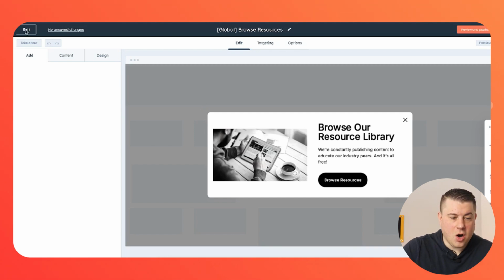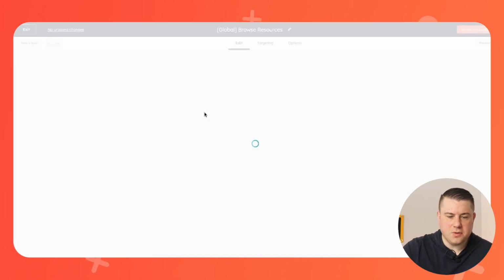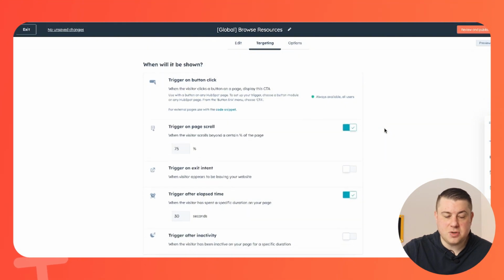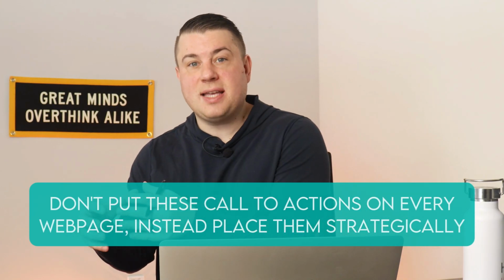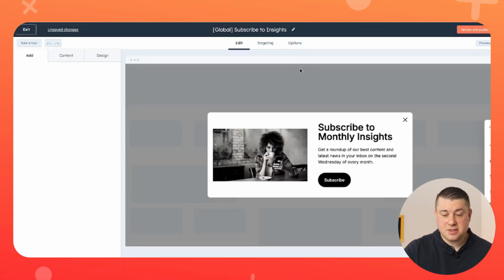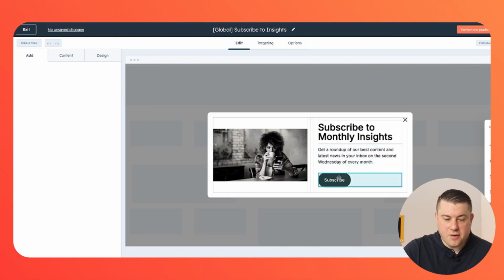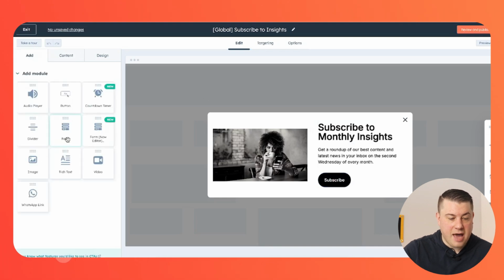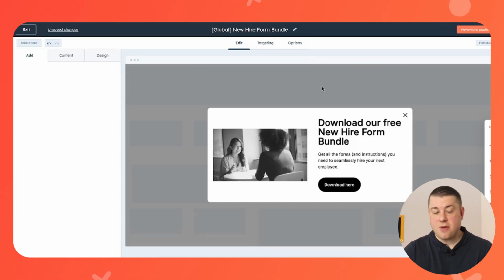Set Up Strategic, Global CTAs on your Website | Strategic HubSpot Tutorial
Overview
Want to drive more conversions and guide users through the buyer’s journey more effectively? In this HubSpot tutorial, you’ll learn how to build and implement strategic global CTAs (Calls-to-Action) across your marketing assets using HubSpot’s tools. We break down the four essential CTA types—Push to Resource, Top of Funnel (TOFU), Middle of Funnel (MOFU), and Bottom of Funnel (BOFU)—and show you exactly how to configure, deploy, and optimize them for maximum engagement and lead generation.

1. The role of CTAs in inbound marketing and how they align with the buyer’s journey
2. The four core CTA types:
- Push to Resource CTAs – Promote gated or ungated assets
- TOFU CTAs: Attract new visitors and encourage early engagement
- MOFU CTAs: Capture leads with educational offers and demos
- BOFU CTAs: Convert leads into customers with high-intent offers
3. How to create and manage global CTAs in HubSpot
4. Tips for CTA placement, segmentation, and A/B testing
5. How to track CTA performance and continuously optimize for better results

CTAs are the conversion engine of your marketing funnel. Building them with purpose—using a structured approach like TOFU, MOFU, BOFU, and resource CTAs—ensures your HubSpot assets drive consistent lead generation and pipeline growth. With global CTAs, you gain efficiency, consistency, and valuable performance data, all within your HubSpot portal.

📌 Watch now to start building smarter, more strategic CTAs in HubSpot!

00:00 - Introduction and Overview
01:06 - Four Types of CTAs
02:10 - New CTA Editor and Configuration
02:44 - Create Push to Resources CTA
03:58 - Create Top of Funnel CTA
04:54 - Create Middle of Funnel CTA
05:20 - Create Bottom of Funnel CTA
05:58 - Best Practices and Configurations
06:41 - Final Thoughts